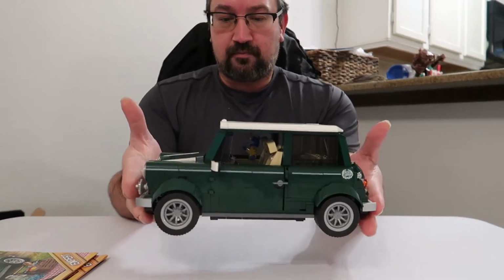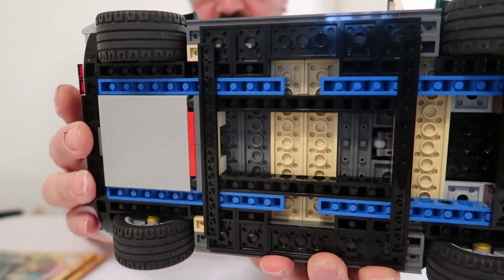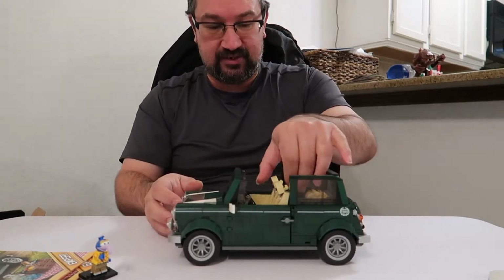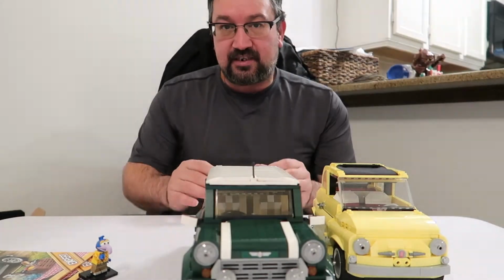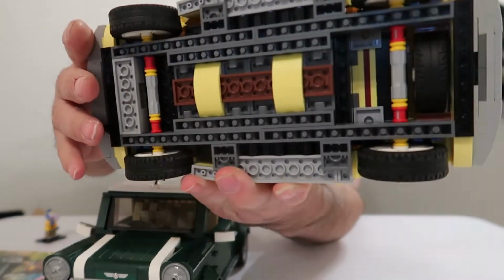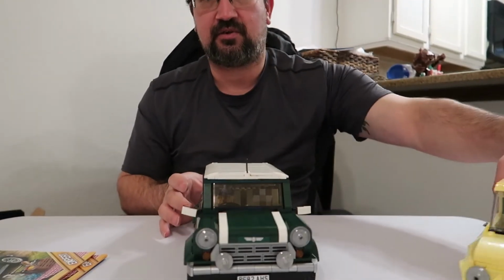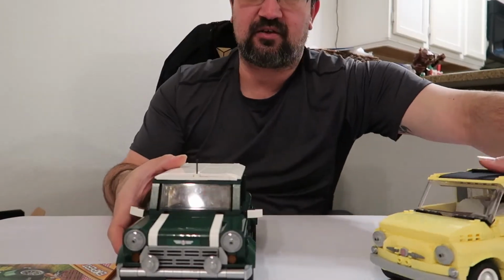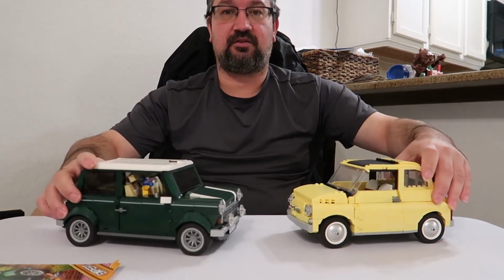Mini Coop 10242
I would review the @LEGO Set, but I bought it used. It's solid build but i can't say that since I bought per build from @bamplano31 . Lego Set 10242 legocreator will go great with my collection. I'm glad that I got it finally. lego. I bought the Mini Coop 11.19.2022